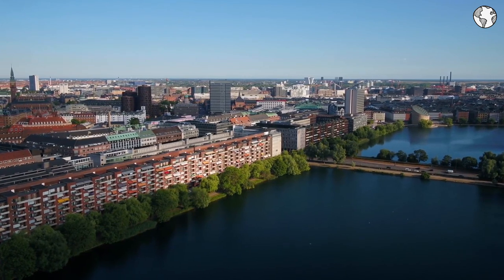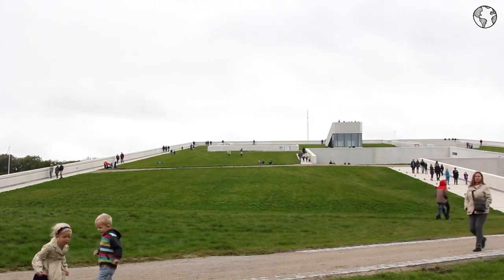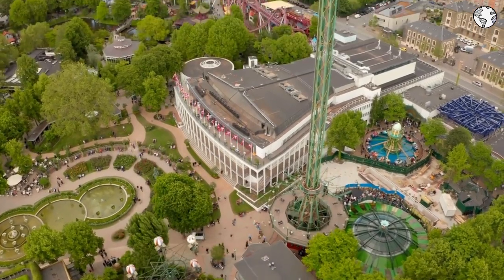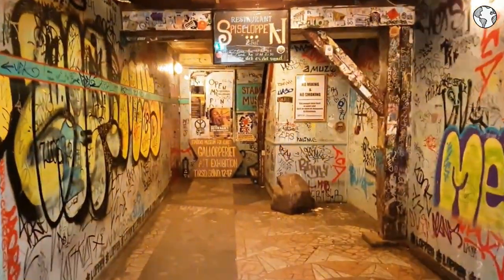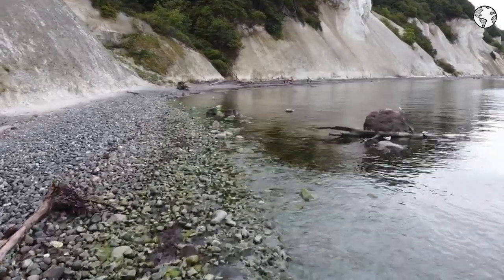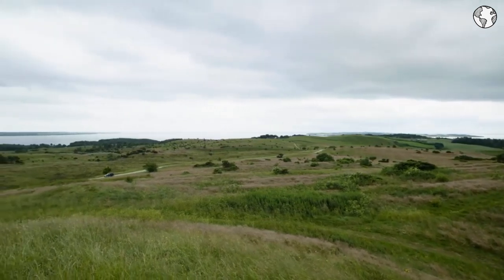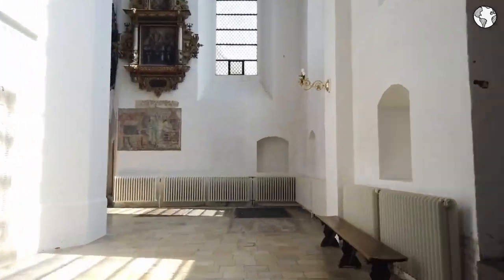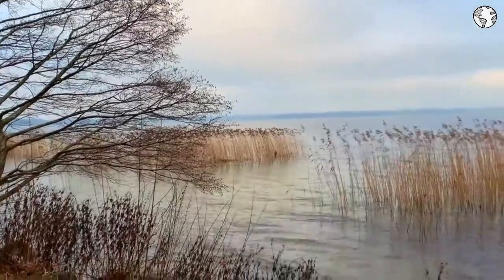10 Best Budget Friendly Places to Visit in DENMARK - Travel Video HD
Denmark is a beautiful country with many amazing places to visit, and you don't have to break the bank to enjoy them! In this video, we've put together a list of 10 budget-friendly travel destinations in Denmark that are perfect for those who want to explore the country without spending a fortune.So, if you're looking for affordable travel ideas in Denmark, you've come to the right place! Join us on this adventure and discover the beauty of Denmark without breaking the bank.

Welcome to my travel channel! Here, you'll find a variety of content related to all things travel. From budget-friendly destinations and tips to incredible sights and experiences, I'm here to help you discover the world and all it has to offer. Whether you're an avid traveler or just looking for some inspiration for your next trip, I've got you covered. So come along on this journey with me and let's Explore the Realm together!

Section 107 of the U.S. Copyright Act states that the fair use of a copyrighted work, including reproduction in copies or phonorecords, or by any other means specified in that section, for purposes such as criticism, comment, news reporting, teaching (including multiple copies for classroom use), scholarship, or research, is not an infringement of copyright.
However, we believe in good faith that such use is protected under federal law and the fair use doctrine for one or more of the purposes noted above, including criticism, commentary, news reporting, teaching, scholarship, or research.

🎞️ IMPORTANT TRAVEL PLAYLISTS FOR YOUR TRAVEL 🎞️